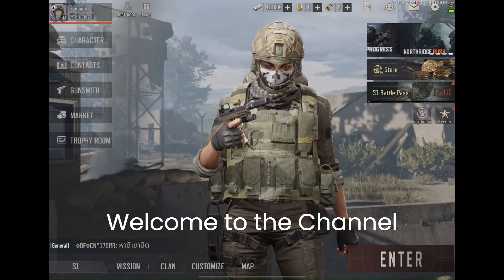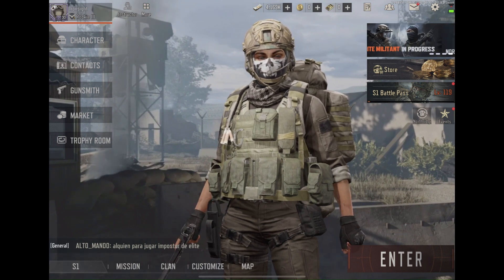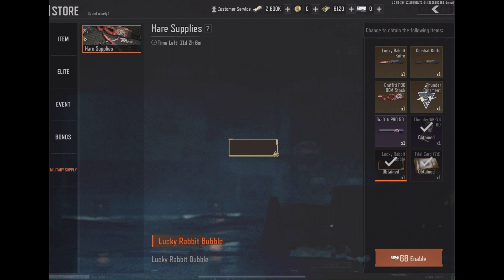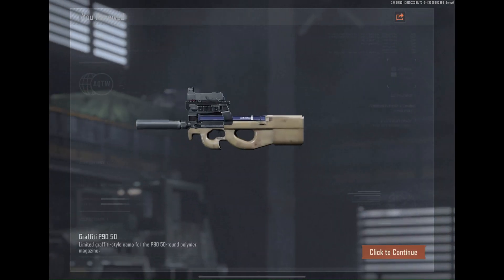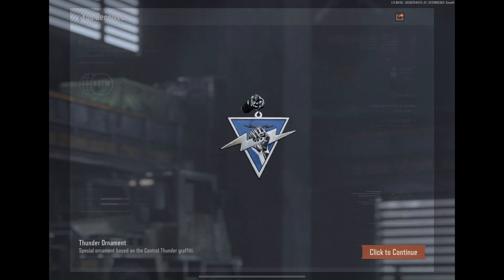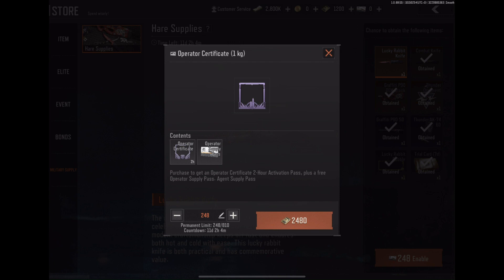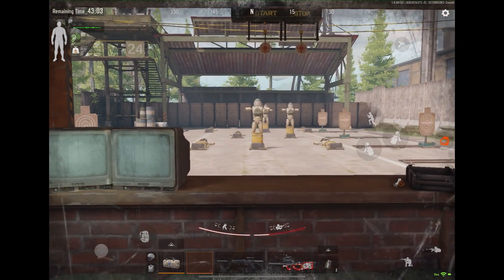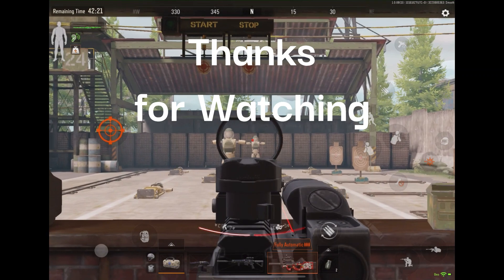FIRST Gun Skin in Arena Breakout! | AB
Personally not a fan on the red knife, like I said- the Tigershark knife is much better and will hard to beat. What kinds of knives would you like to see come to Arena Breakout?